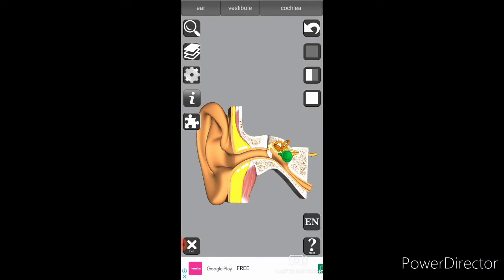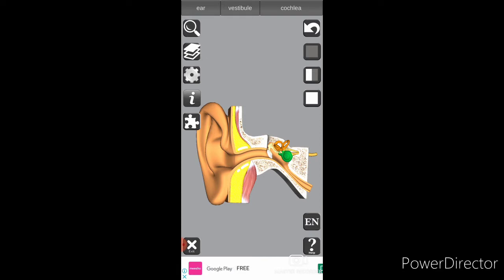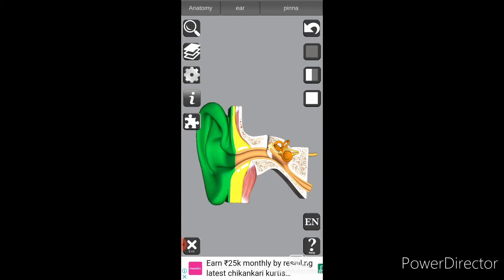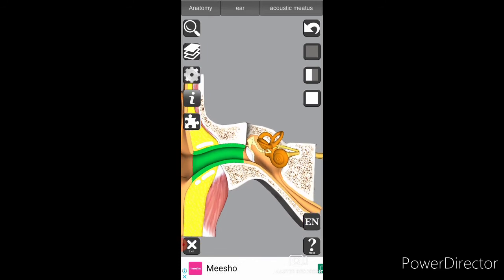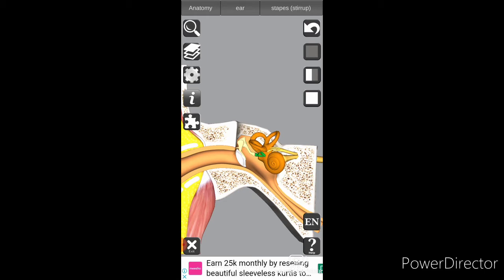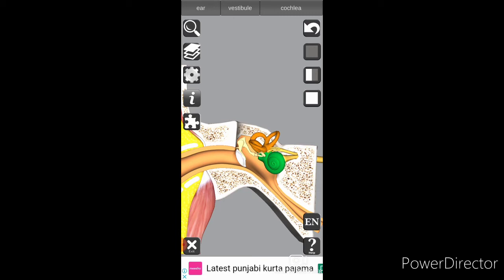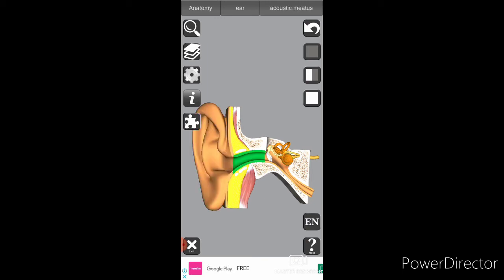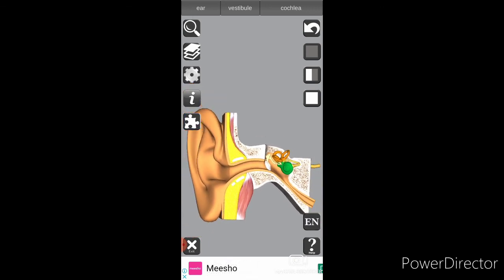Working Model Of Ear|class 8|Gorakhpur Technology.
About Working Of Ear.